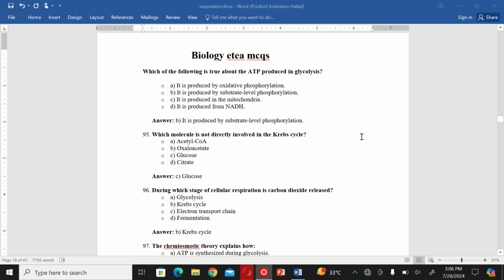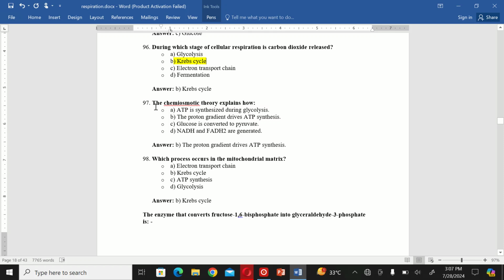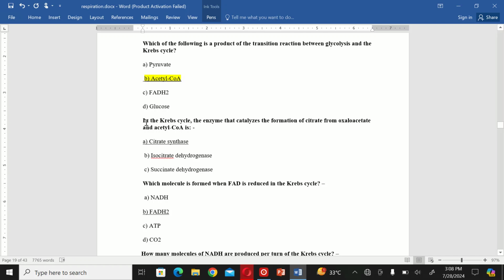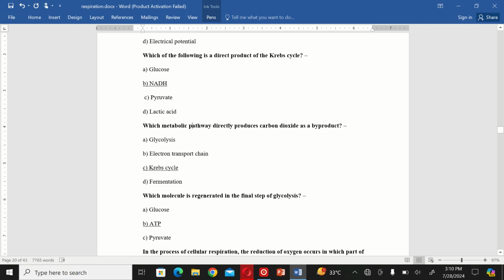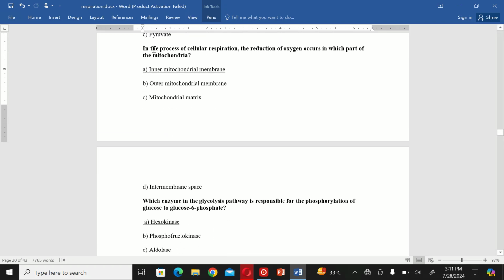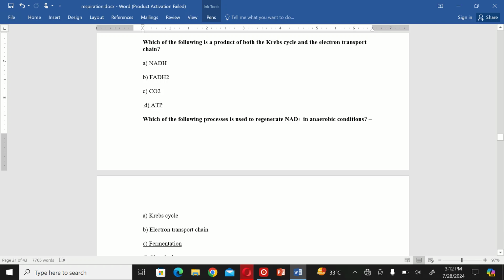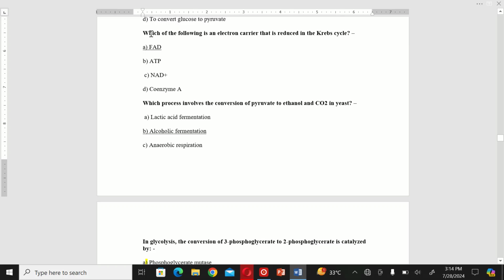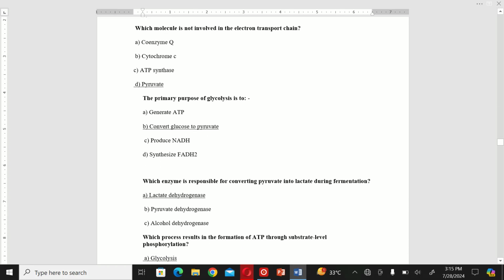Top25 Challenging MDAct biology MCQs /Step-by-Step Guide to MDAct english MCQs/mdcat 2024 latest new